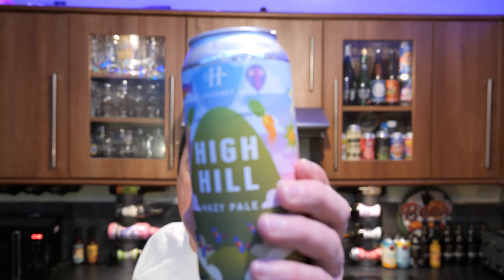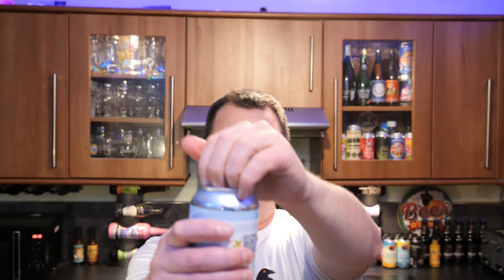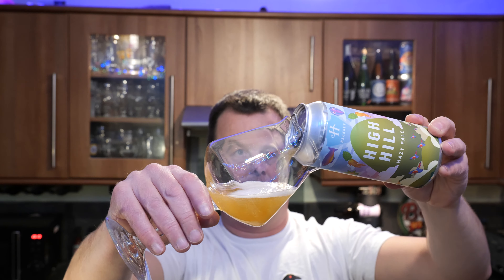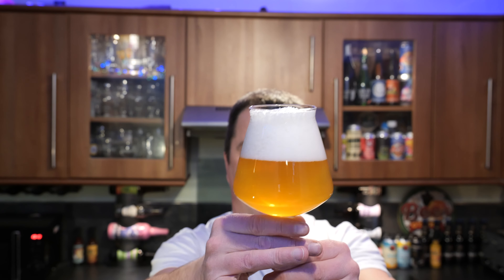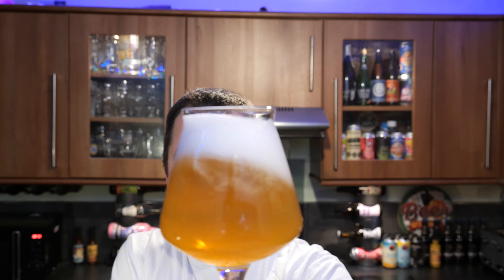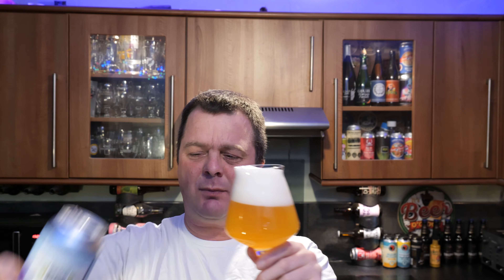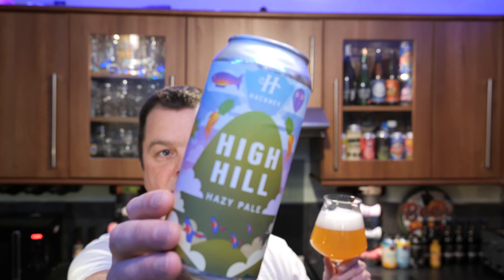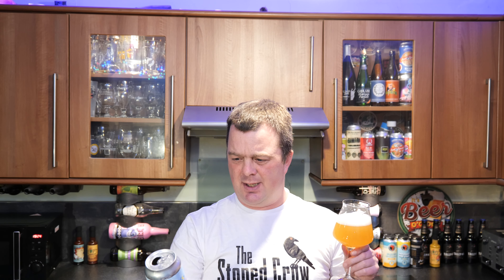Hackney High Hill Hazy Pale Ale By Hackney Brewery | British Craft Beer Review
Recorded In 4K Ultra HD Real Ale Craft Beer Reviews Hackney High Hill Hazy Pale Ale By Hackney Brewery | British Craft Beer Review